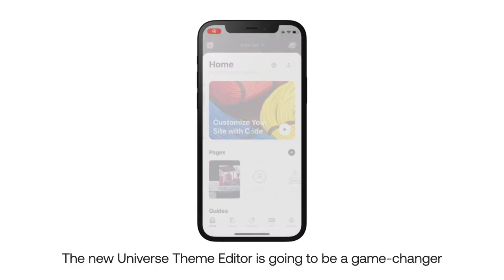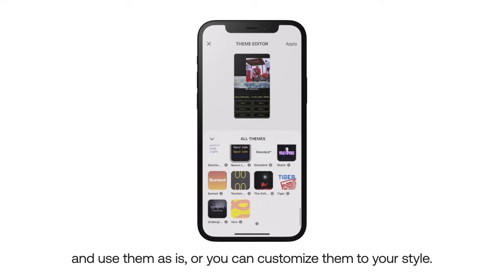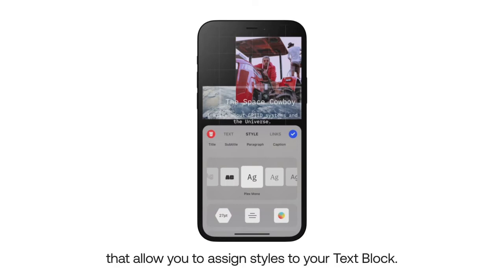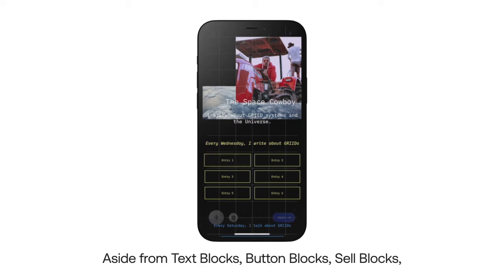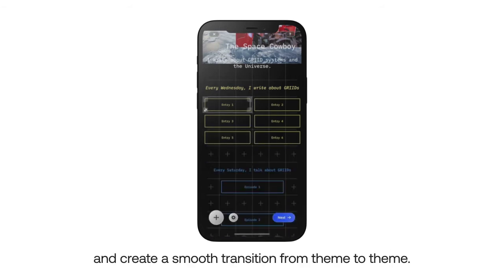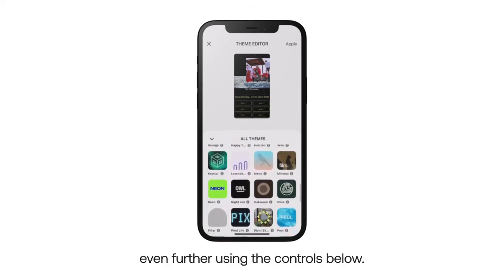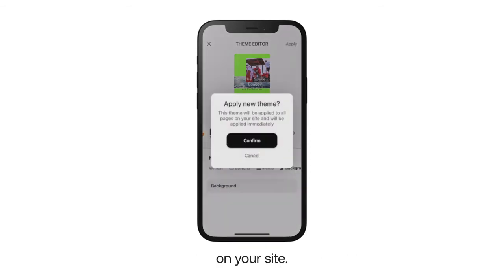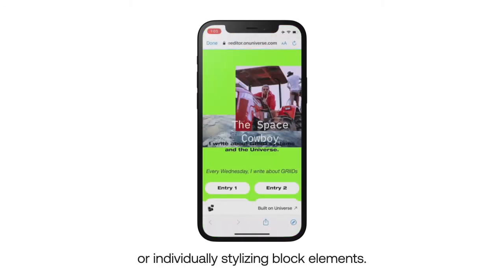How to Use our New Theme Editor | Build On Universe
This week we released our new Theme Editor into the world. Effortlessly swap thematic elements on your site and apply them across all your pages. Choose from 50+ Themes or design your own. Themes are going to help you make quick design decisions to create beautiful sites that can change and evolve with you — all with a single tap.

(Jump to 00:18 to see how this update functions with existing sites.)

Universe is the first drag and drop website builder made from the ground up for iPhone, iPad, and Mac. It provides you with fast and easy to use tools that make it possible for anyone to make a great looking website, set up an online store, and start taking payments within minutes—for free.

Getting started takes seconds and you don't need code or technical skills to learn how to use it. With Universe, you get all the control and flexibility you need to make things your way without any of the compromise.